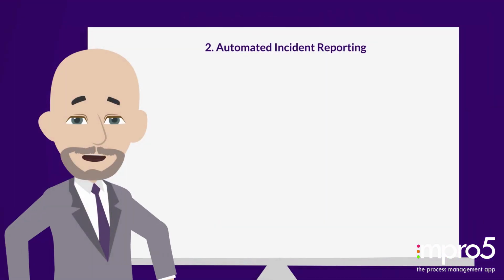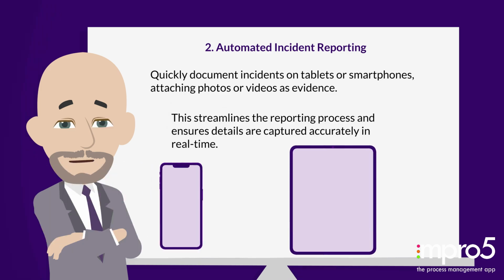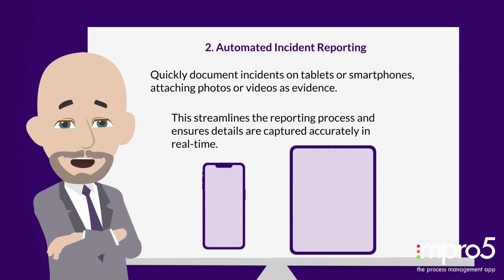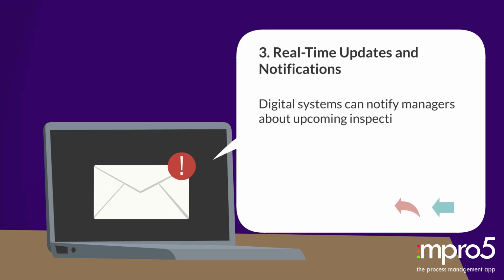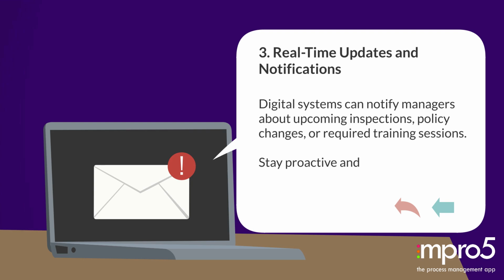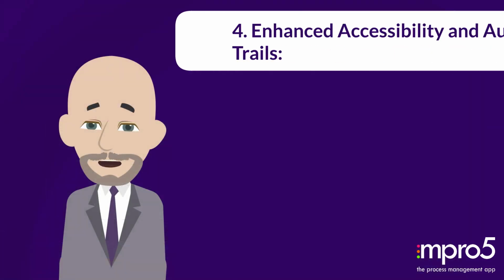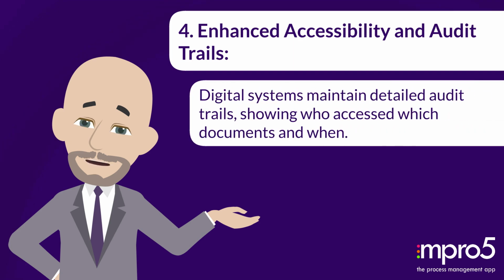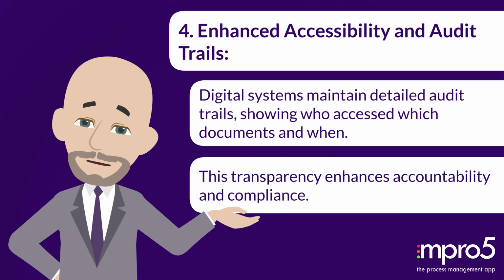Top 5: Ways to Digitize Your Compliance Reporting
More than $2 billion in claims annually involve slips and falls, with many being questioned for validity. 🤔

Today, we're introducing a game-changing solution: Digitizing your compliance documents. Whether you're in the restaurant industry 🍽️, retail sector 🛒, or managing a manufacturing facility 🛠️, digital compliance offers a seamless way to maintain precise records and meet regulatory standards.

No more drowning in paperwork or searching for crucial documents. 📲